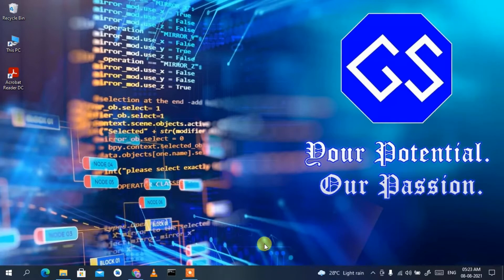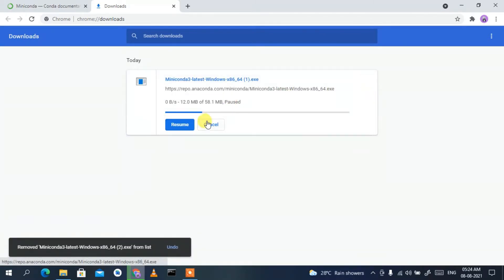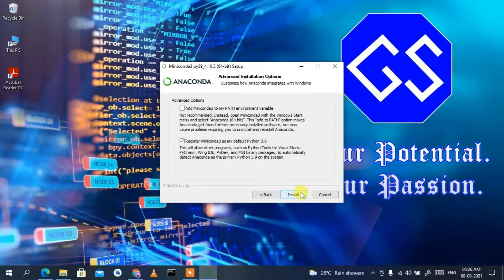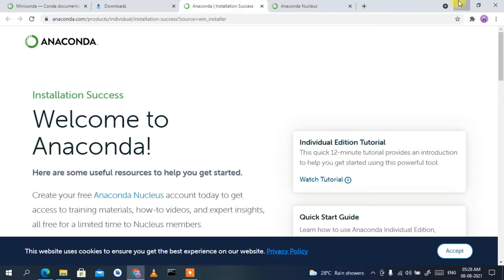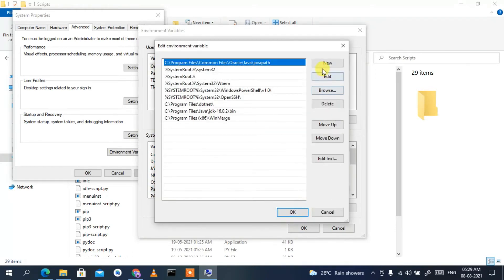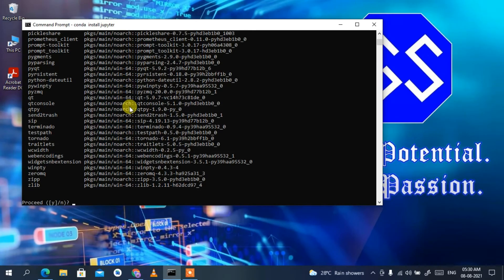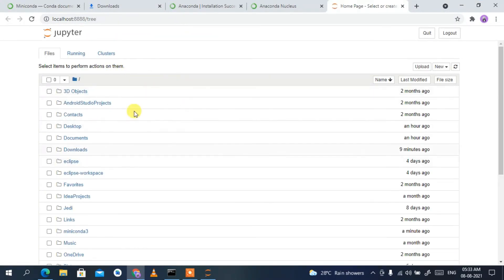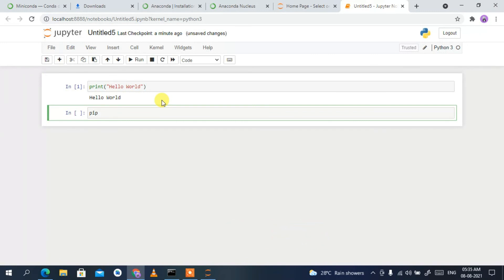How to Install MiniConda Python, Jupyter Notebook on Windows 10 [ 2021 ] Conda IInstallation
Hello Everyone! Today in this video I am going to step by step guide you How to install Install MiniConda Python, Jupyter Notebook on Windows 10 [ 2021 ] Conda IInstallation on Windows 10. Windows (64-bit).

What is Miniconda?
Miniconda is a free minimal installer for conda. It is a small, bootstrap version of Anaconda that includes only conda, Python, the packages they depend on, and a small number of other useful packages, including pip, zlib and a few others. Use the conda install command to install 720+ additional conda packages from the Anaconda repository.

Installing Miniconda Python is very easy. Just follow the following steps and there you go to create your first python project!! So let's begin.

Step 1.  To install Miniconda first you just need to download .exe file from the following Link:

Step 2. After downloading MiniConda run the .exe by double-clicking it.

Step 4. Now after installing MiniConda it's time to install your Jupyter Notebook.

Now you are all set for doing Machine Learning Projects! So Congratulation!!

Topics addressed in this tutorial:
How To Download And Install MiniConda On Windows 10 64 bit OS
How to install the MiniConda Python on Windows 10
MiniConda on Windows 10
How to Install MiniConda and Get Started